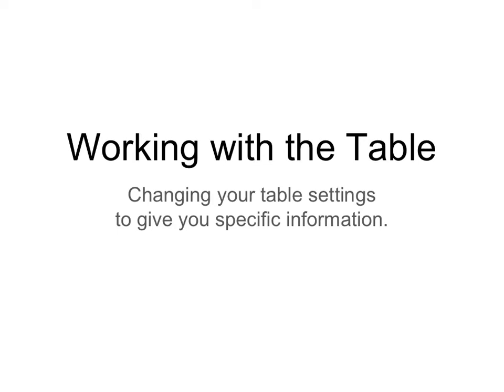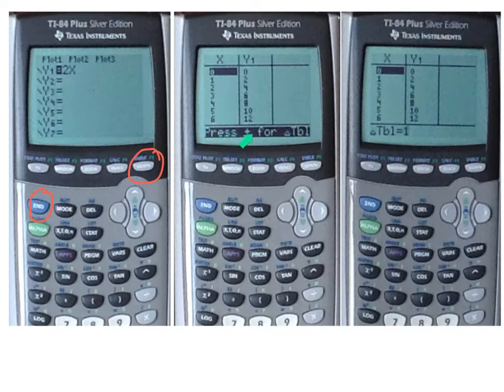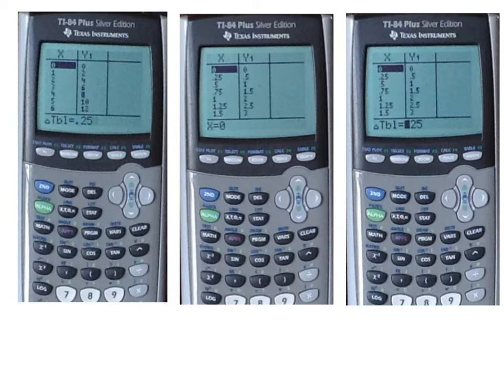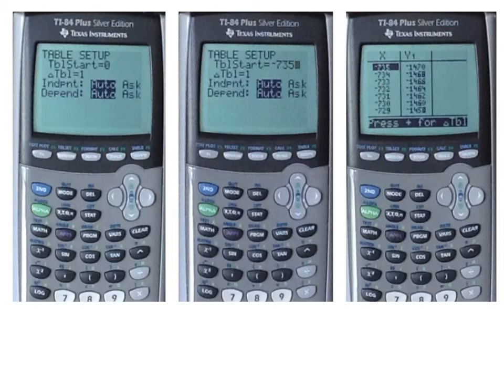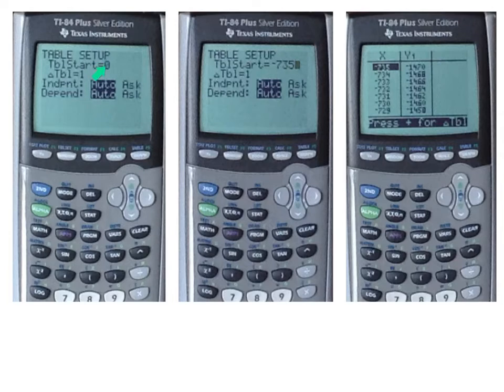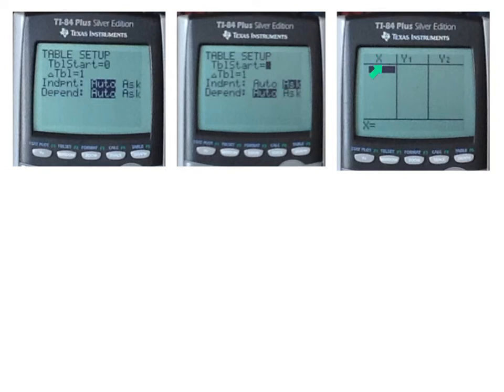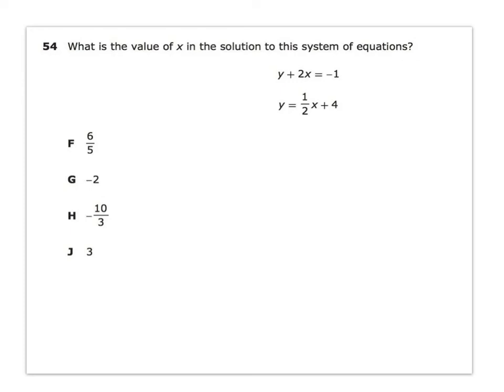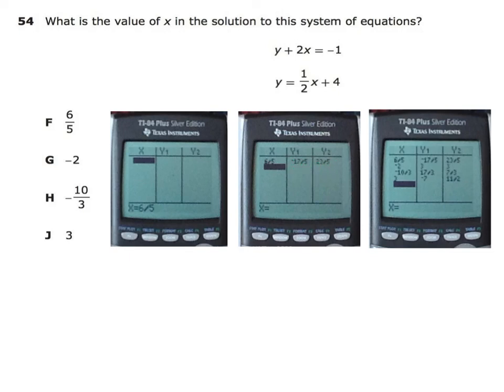Ms. Shannon's Calculator Training - Working with the Table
This video will show you how to change the interval of the x values in a table, how to change where to start the table (for large number jumps) and how to use the Independent Ask function.

Ms. Shannon - North Mesquite High School